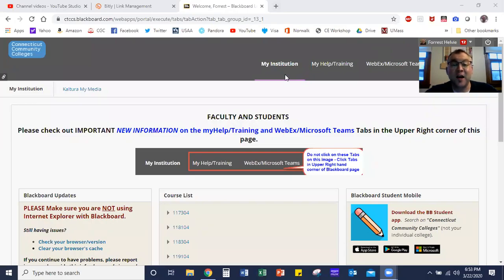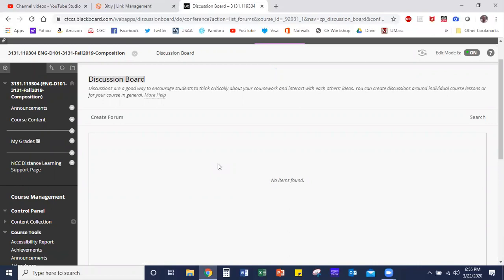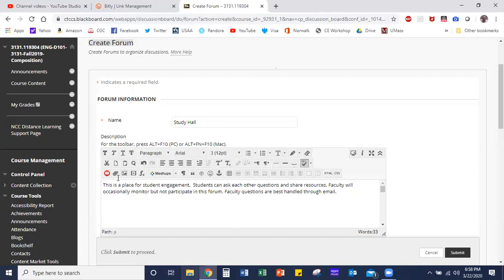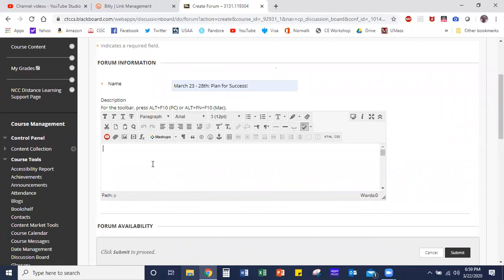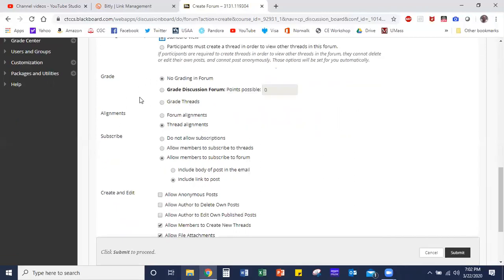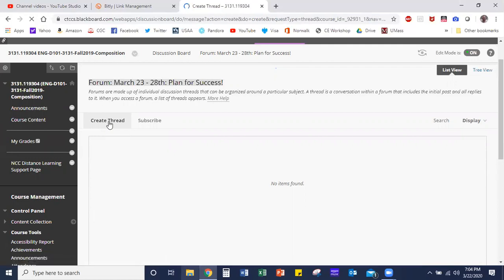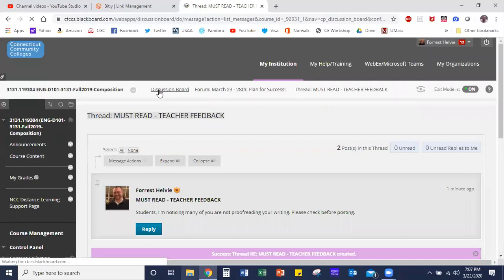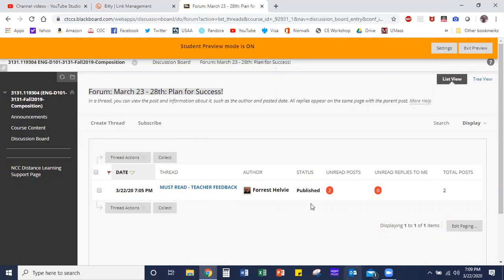How to Add a Discussion Board on Blackboard Learn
This brief "how to" video walks teachers through the process of adding a discussion board on Blackboard Learn as well as creating forums, threads, and replies.